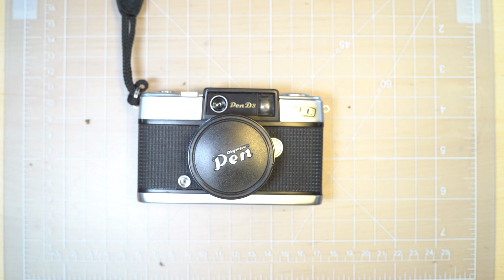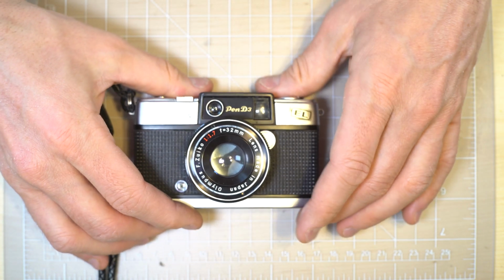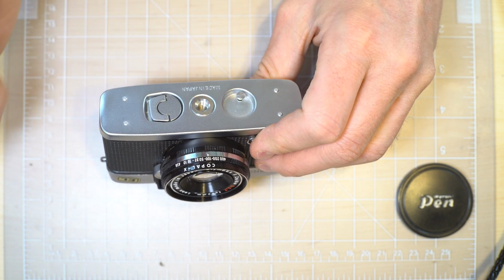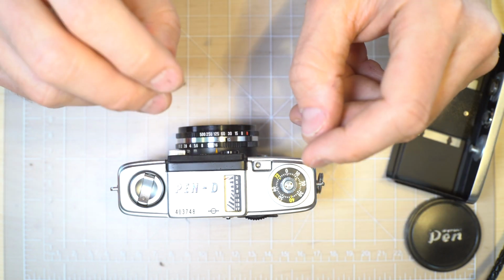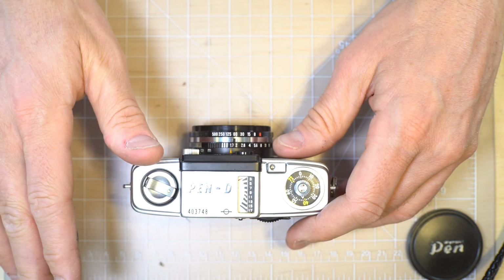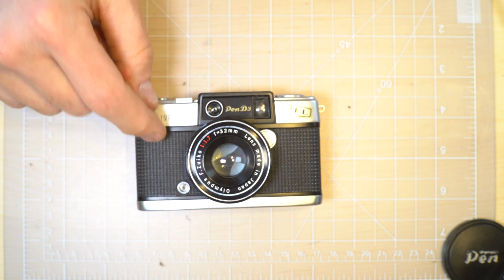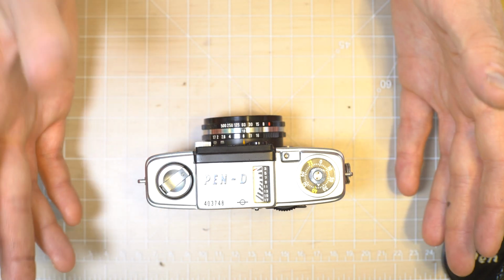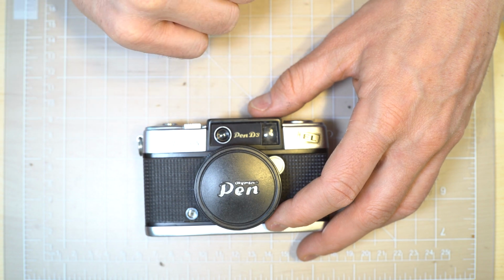Olympus Pen D3 Manual | Take a Photo, Load Film, Batteries, Double Exposures, and Flash Use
The Olympus Pen D3 half-frame viewfinder camera represented the end of the long line of Olympus ultra-compact half-frame viewfinder cameras. The line ended on a high note with the D3 being a spectacular camera with fantastic optical performance. The ultra-fast 32mm f/1.7 lens is a bit impractical on a viewfinder camera, but the over all optical performance, when the lens is used well, delivers fantastic results. This video covers the camera's layout and goes over all the functions and features needed to use the camera to take photos.

Index
0:00 – Intro
0:10 – Skip the Intro
1:13 – Olympus Pen D3 Overview
6:08 – Olympus Pen D3 Features – Top
7:56 – Olympus Pen D3 Features – Front
10:12 – Olympus Pen D3 Features – Back
10:33 – Olympus Pen D3 Features – Bottom
11:22 – Olympus Pen D3 Feature – Inside
12:49 – Change the Olympus Pen D3’s Battery
17:28 – Using the Olympus Pen D3 Light Meter
19:26 – Loading and Unloading Film in the Olympus Pen D3
23:44 – Using a Flash with the Olympus Pen D3
28:19 – Taking a Photo with the Olympus Pen D3
29:54 – Taking a Double Exposure with the Olympus Pen D3
35:52 – Things NOT to do with your Olympus Pen D3
38:06 – Like and Subscribe to the David Hancock Channel for more Camera Manuals and Photography Tutorials